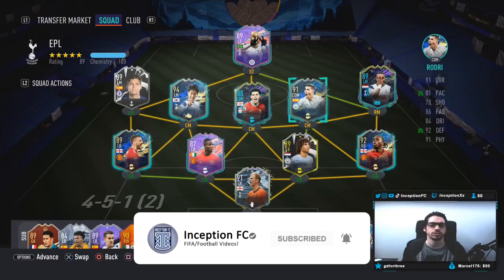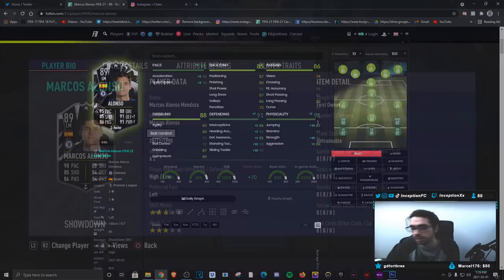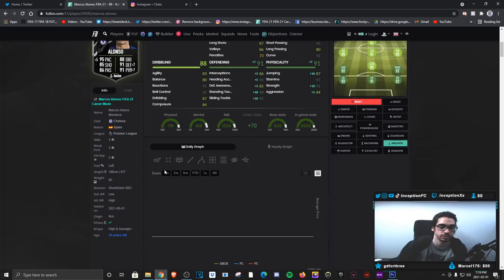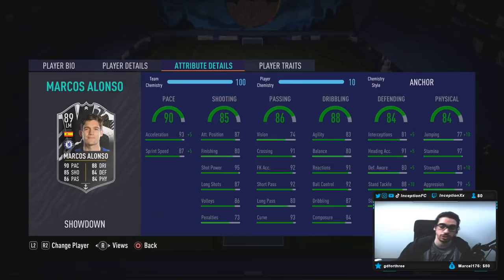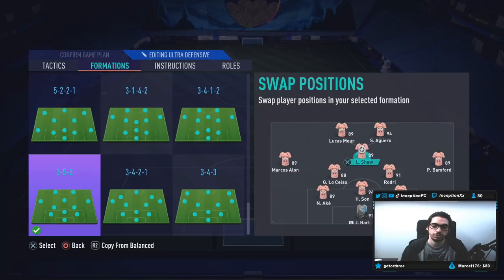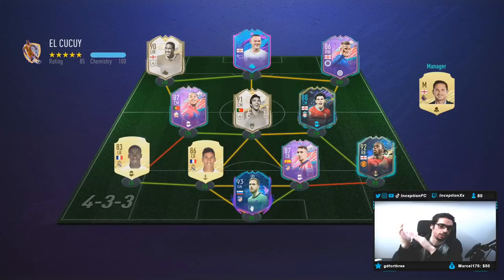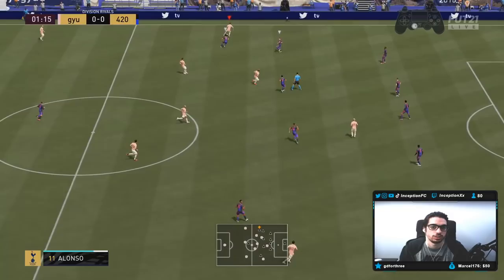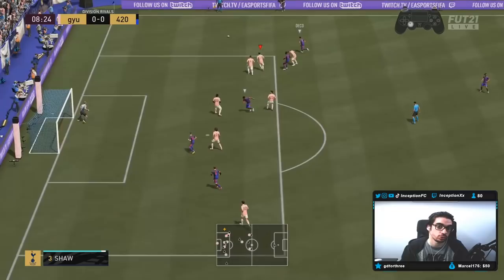LM POSITION CHANGE!🤓 89 SBC SHOWDOWN ALONSO PLAYER REVIEW! - FIFA 21 ULTIMATE TEAM